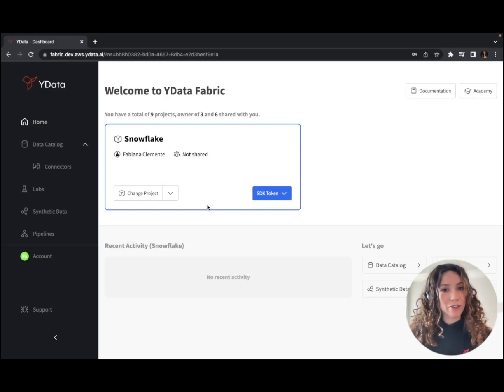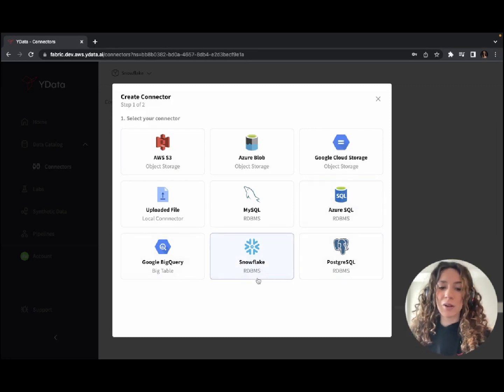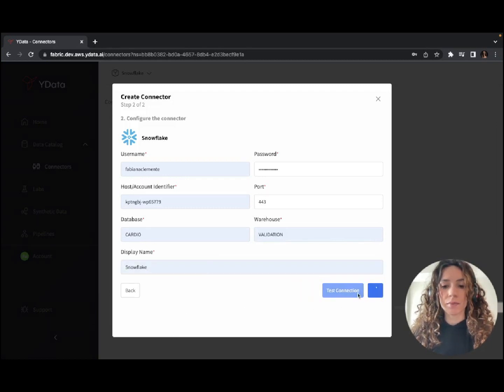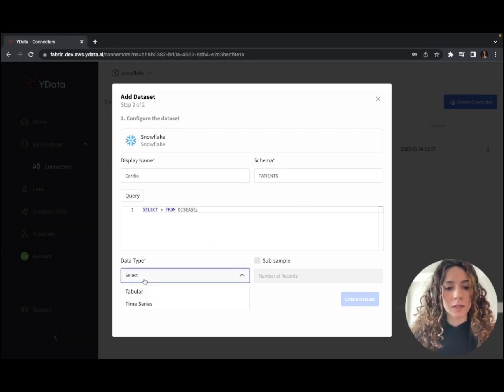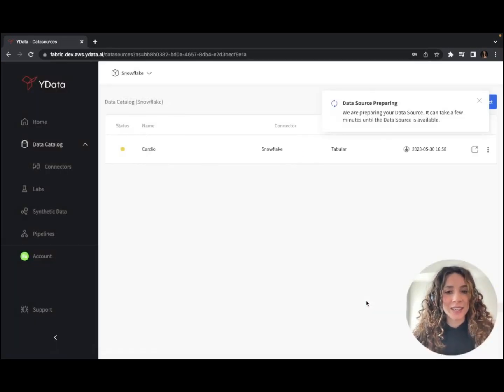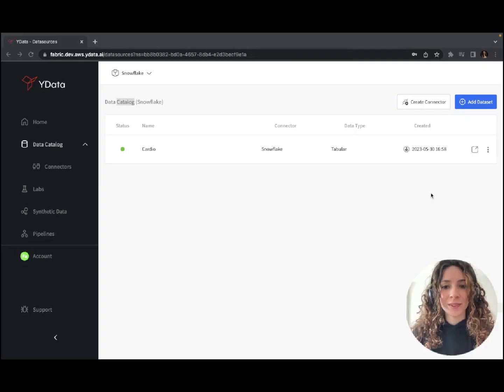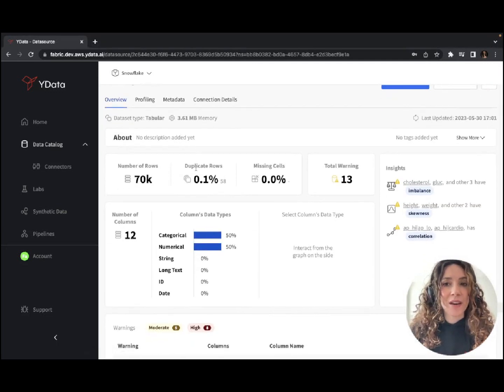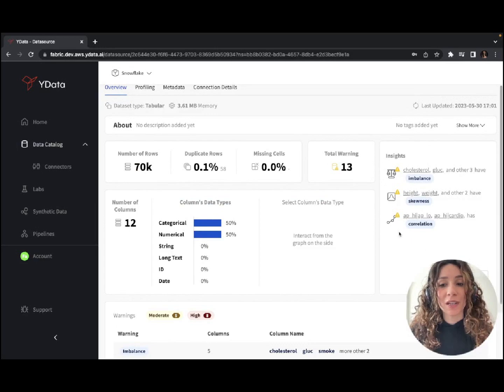Enhancing Machine Learning Accuracy with Data Catalog and Quality profiling for Snowflake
A data catalog and data profiling tool for Snowflake can drastically enhance Machine Learning results by providing a clear and comprehensive view of the data landscape. A data catalog is essentially a searchable inventory of datasets available for analysis, while data profiling entails analyzing the metadata of each dataset to gain insight into its quality, relevance, and accuracy.

YData Fabric data catalog helps to identify and organize all available datasets in Snowflake that can be used for Machine Learning analysis. A properly curated data catalog can help data scientists and other stakeholders quickly identify relevant data sources they need for their analysis.

Combine the potential of catalog’s with data quality profiling, data scientists can now have a detailed overview of the metadata, such as data types, but also quality metrics around missingness, correlations and data inconsistencies. Understanding these attributes helps data scientists conduct efficient and accurate feature selection, data cleaning, and data transformation steps, all of which are critical for improving the overall quality of Machine Learning analysis.

Discover YData Fabric and let the our Data Catalog to enable better collaboration among data scientists, data analysts and business stakeholders.